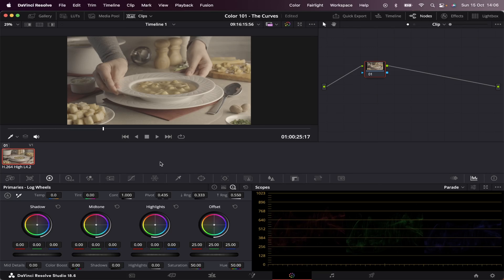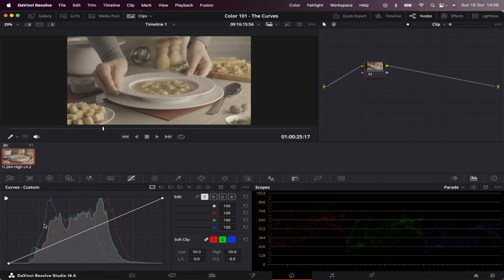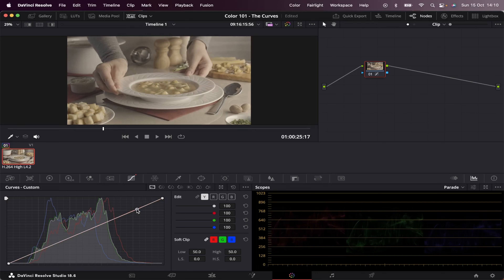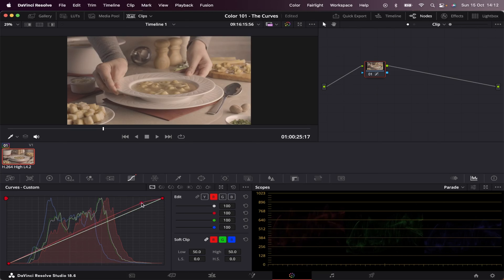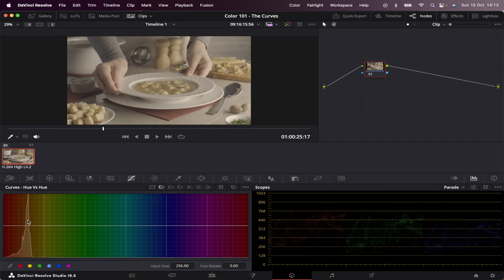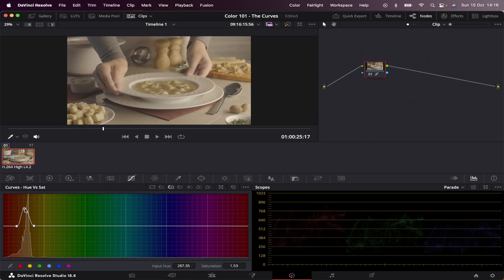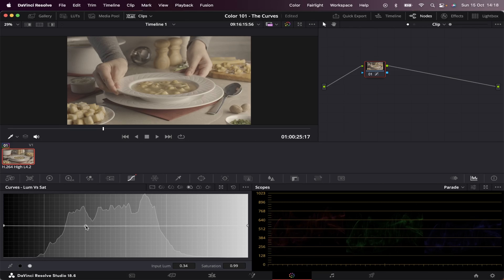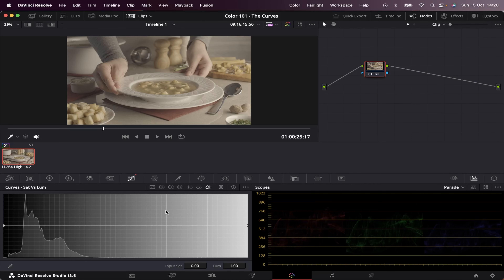Color for Beginners, Part 3: The Curves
Welcome to Color 101 in DaVinci Resolve. In this crash course I'm gonna show you all the basics of the color tab so you can start working on your projects starting today!

This is the part three, where I'll walk you through the basics of the curves, and I'll show you the essential tools you'll need to start color grading.

Whether you're a beginner or an experienced video editor, this video will empower you with the skills and knowledge to boost your color grading in DaVinci Resolve. Let's get right into it!